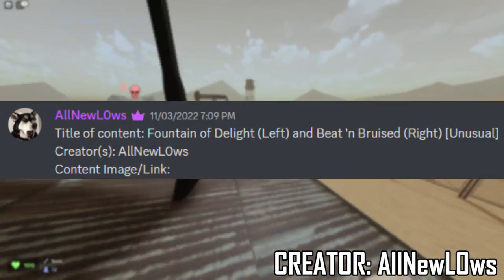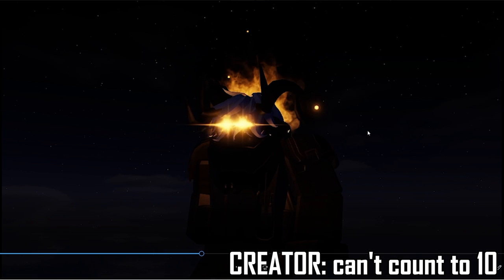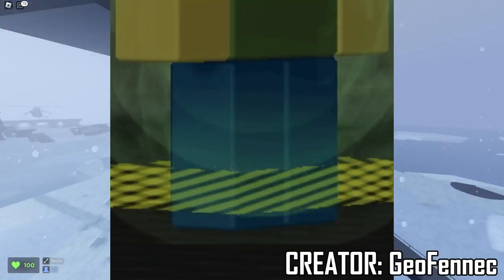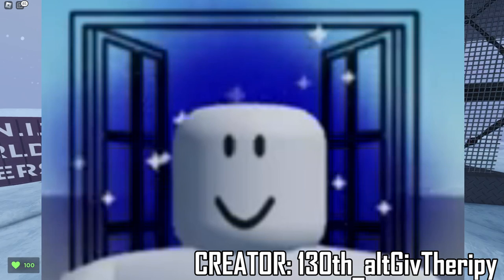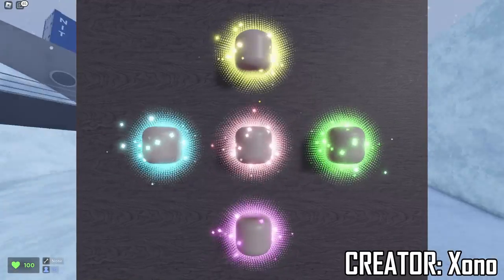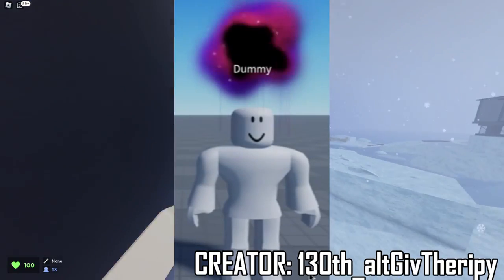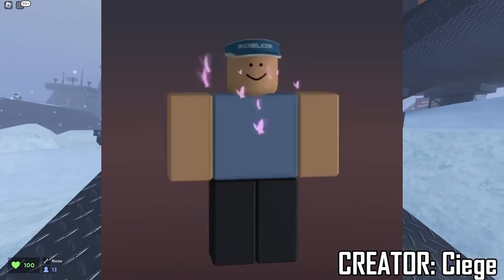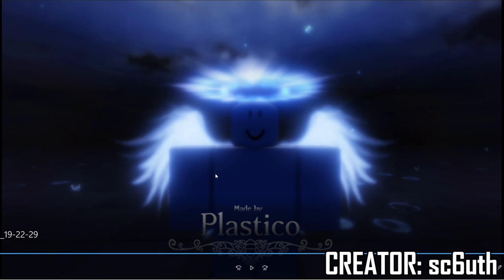RATING CUSTOM UNUSUAL EVADE SUBMISSIONS!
Game Title: Evade